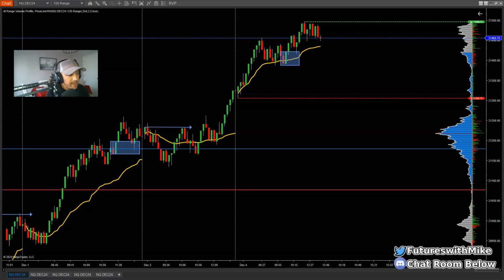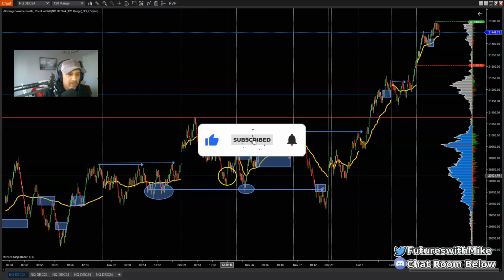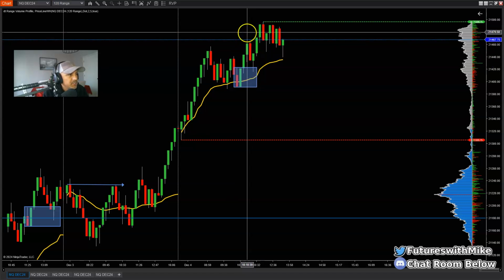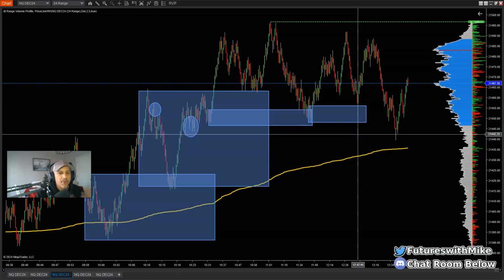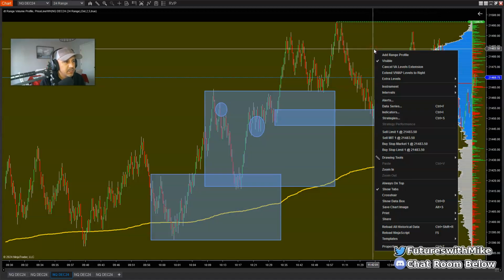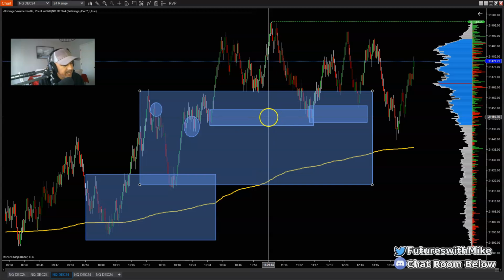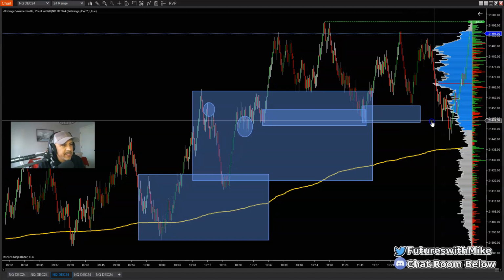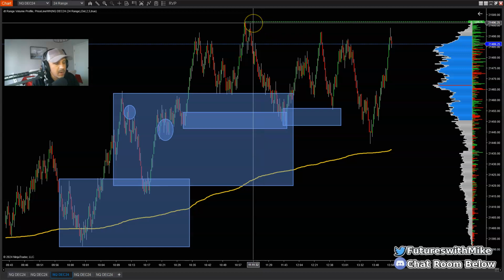The Ultimate Free Day Trading Futures Course For Everyone!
In share a complete beginners guide to futures trading in 2024. I walk you through the steps required so that you can become profitable using the same  trading strategy  I use 5 days a week. This is what you want to know in order to start making money trading futures, forex or even options.

Recommended Futures Trading Books:
The Discplined Trader by Mark Douglas